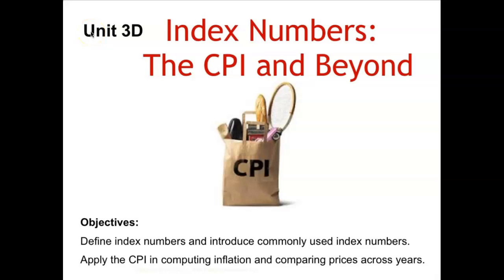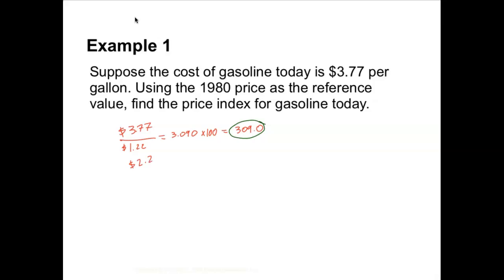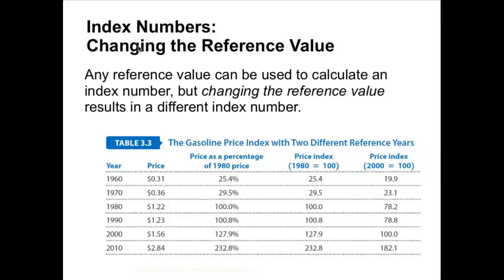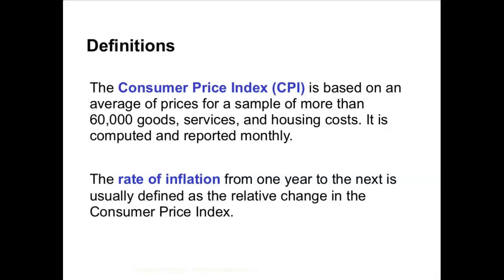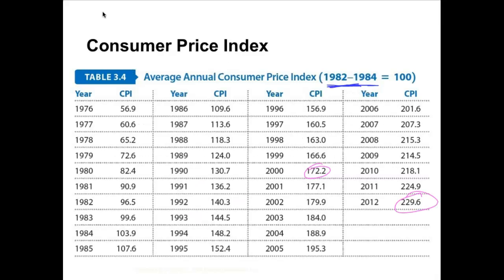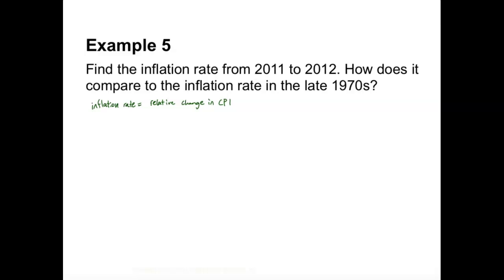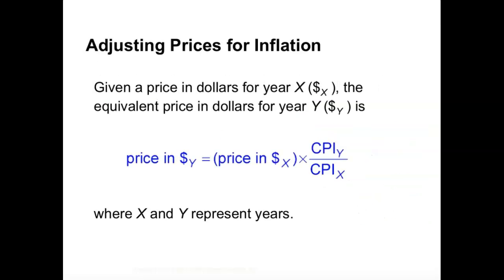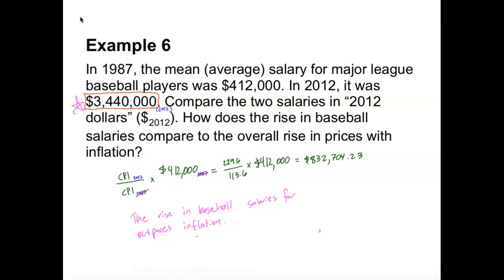3D Index Numbers Lecture